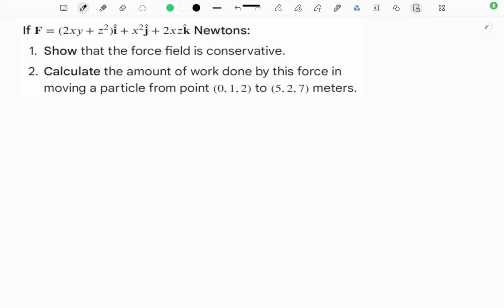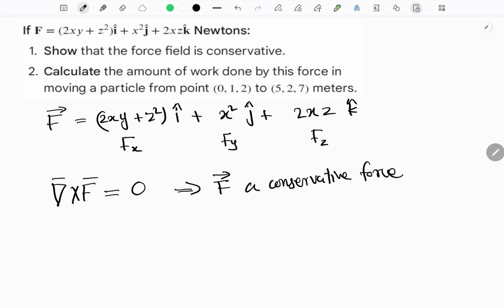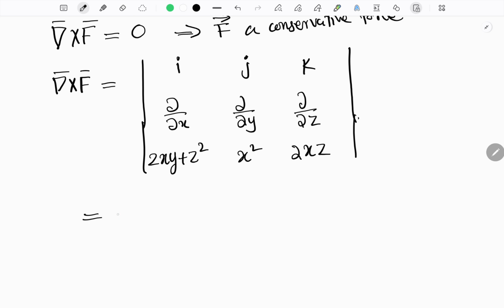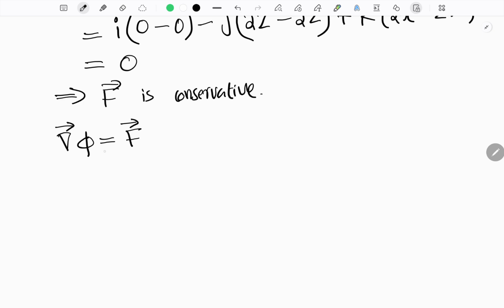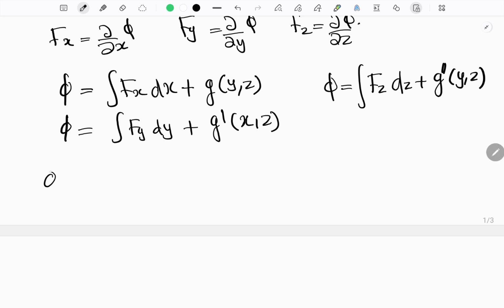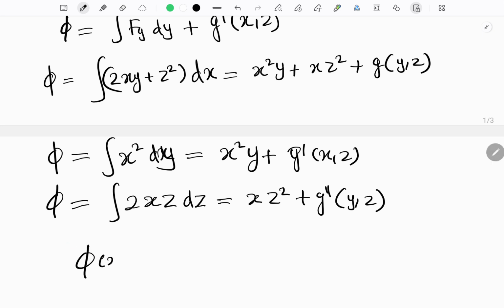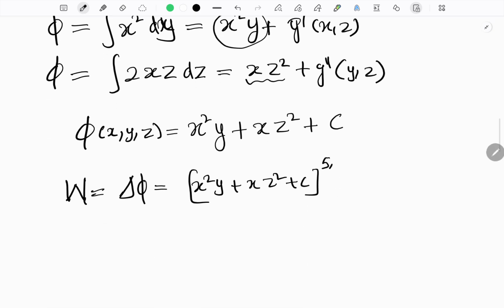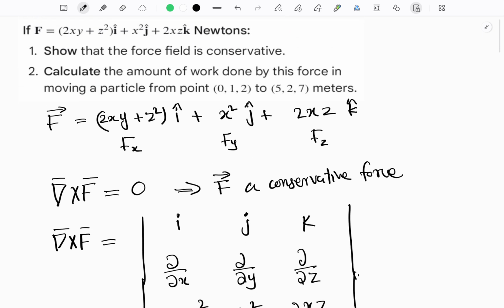Conservative Forces and Potential Functions (Solved Example)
​In this video, we break down a classic Vector Calculus problem. We start by proving a force field is conservative using the curl method, and then we calculate the work done moving a particle between two points (0, 1, 2) and (5, 2, 7).

​In this video, you will learn:
​How to use the Curl operator to check for conservative fields.
​The systematic "Partial Integration" method to find a scalar potential function.
​How to calculate work done without using complex line integrals.